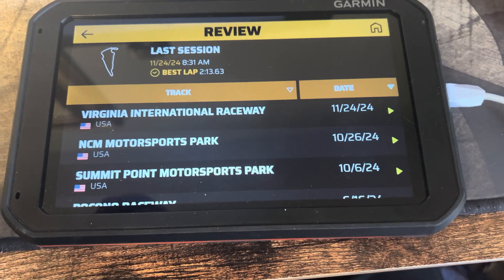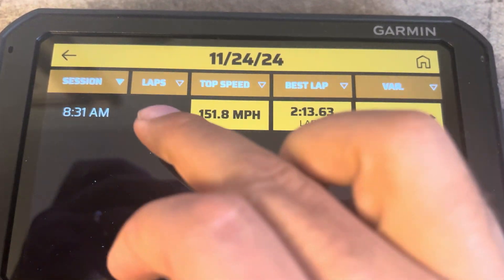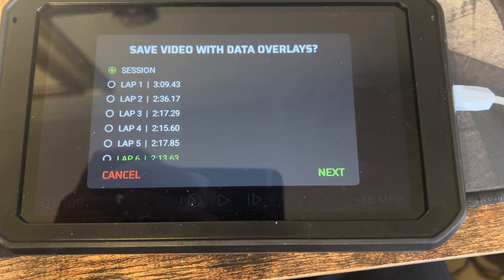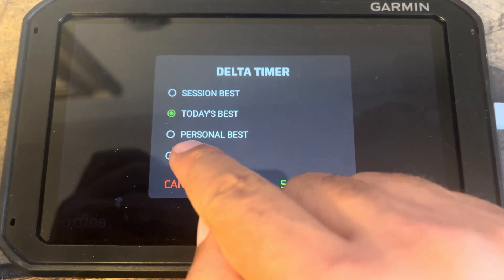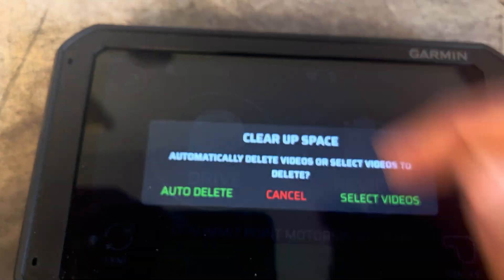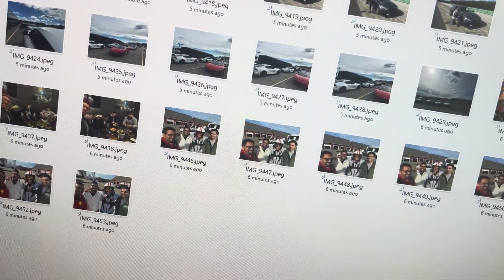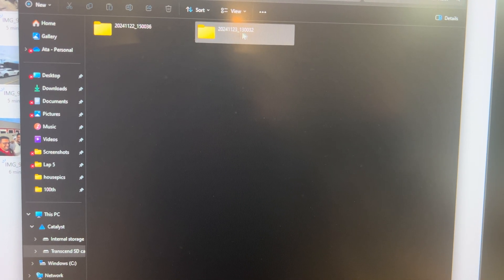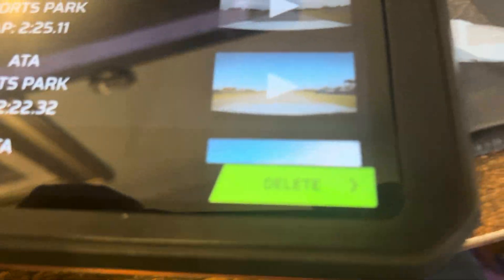Quick How To: Saving and Uploading Garmin Catalyst Track Videos to the Computer!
Do you wanna know how to upload from Garmin Catalyst to your computer! Well you’re in the right place!!!